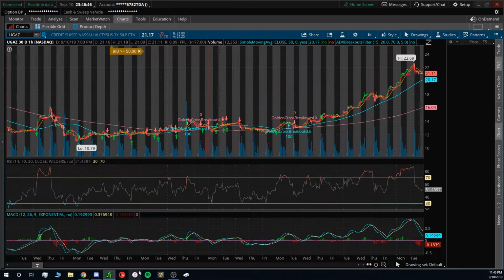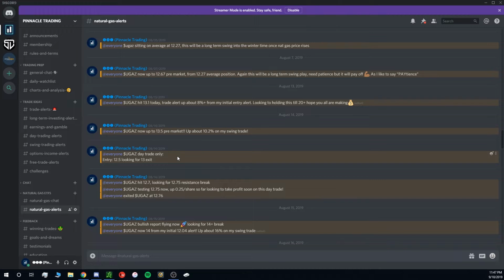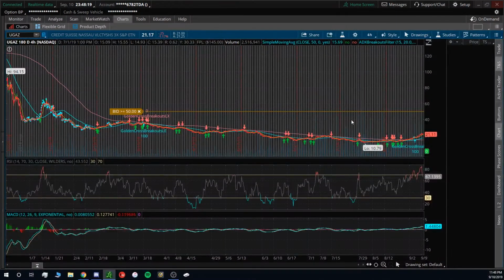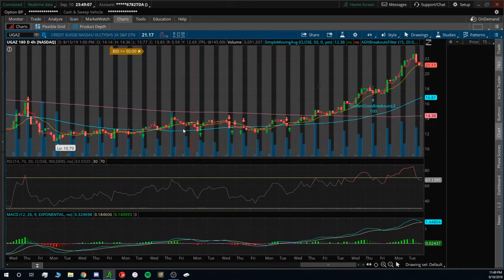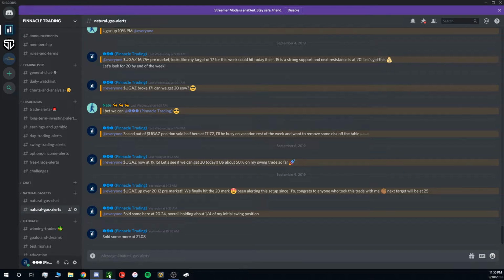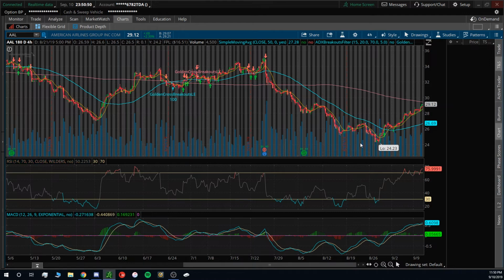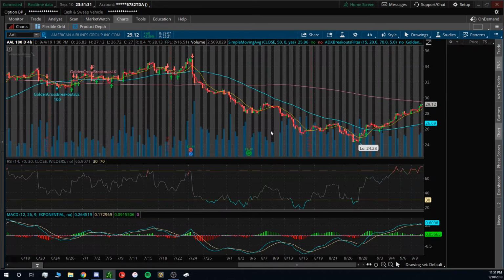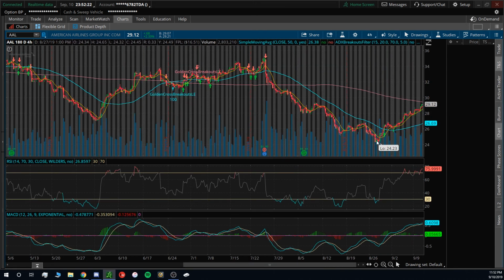Biggest Swing Trades Recap | $UGAZ & $AAL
How did I find these 2 big swing trades? Watch my video to see my analysis on the trades!